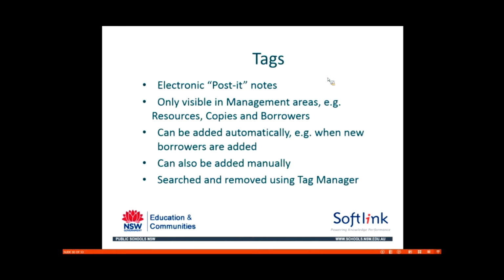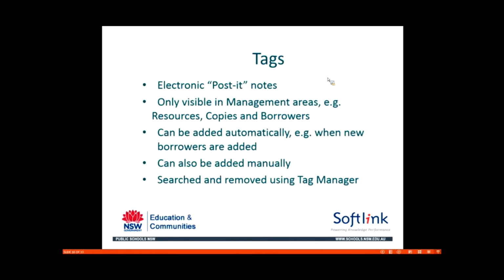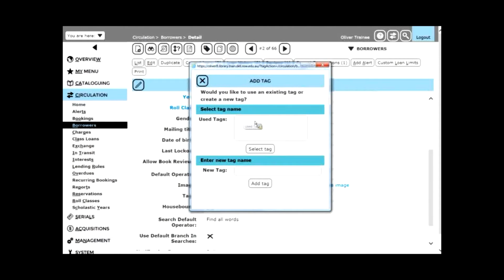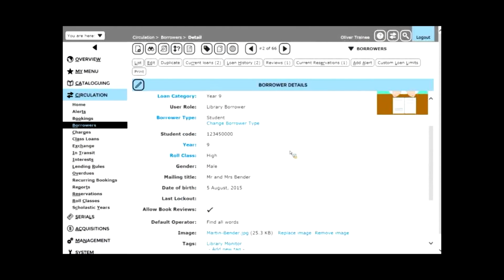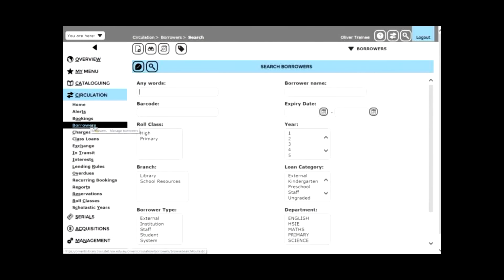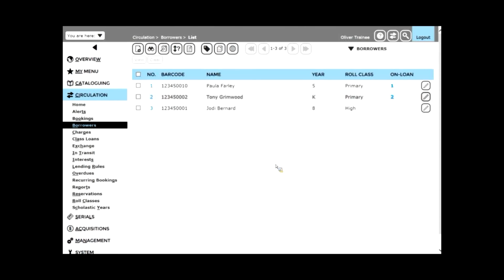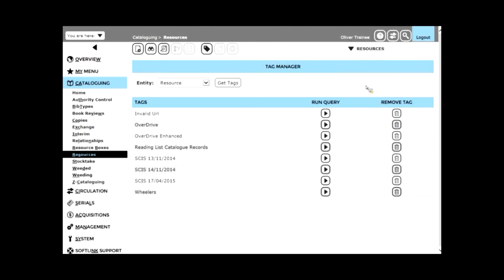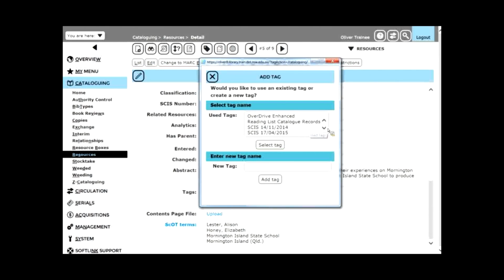Advanced Managment 2 Tags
This video discuss how to manage Tags in Oliver. A tag is an electronic post-it note in Oliver.